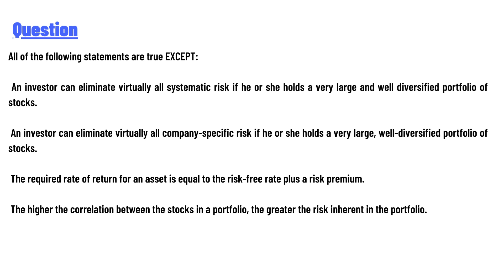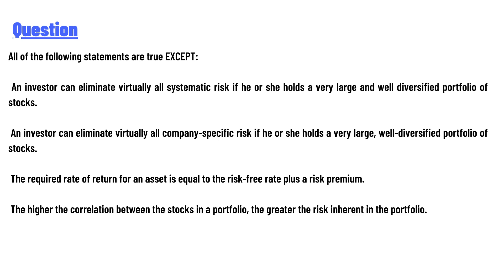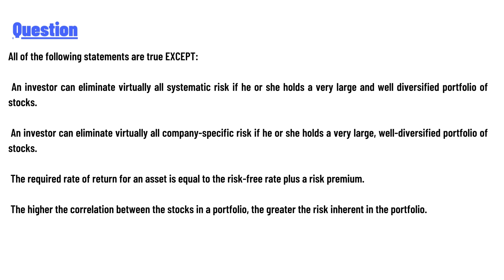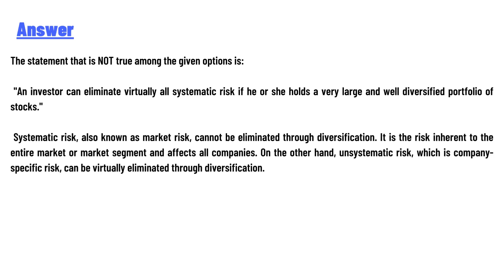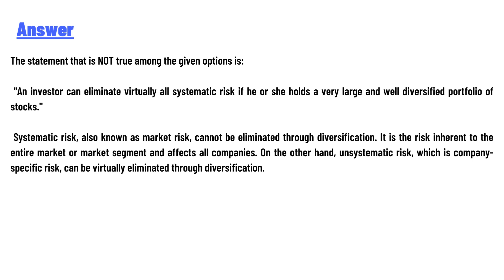An investor can eliminate virtually all systematic risk if he or she holds a very large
"All of the following statements are true EXCEPT:

An investor can eliminate virtually all systematic risk if he or she holds a very large and well diversified portfolio of stocks.

An investor can eliminate virtually all company-specific risk if he or she holds a very large, well-diversified portfolio of stocks.

The required rate of return for an asset is equal to the risk-free rate plus a risk premium.

The higher the correlation between the stocks in a portfolio, the greater the risk inherent in the portfolio.